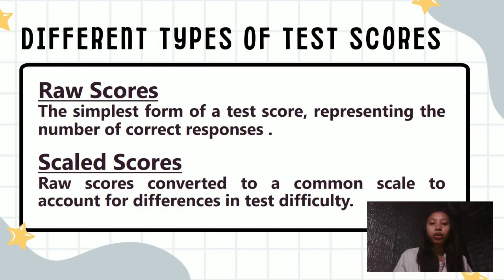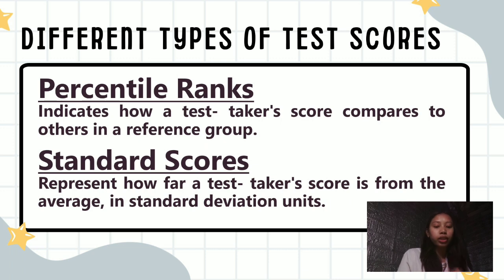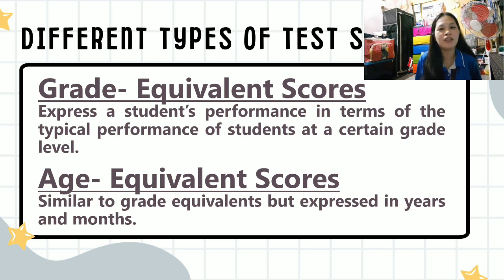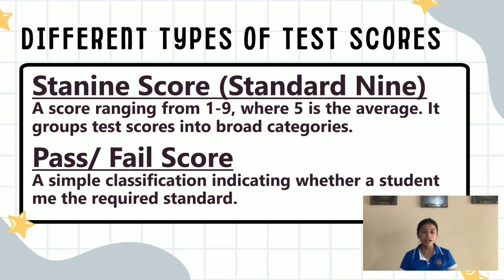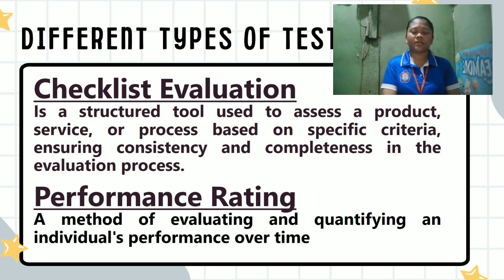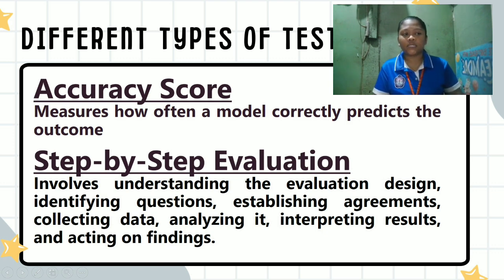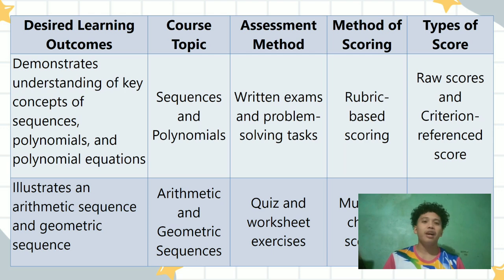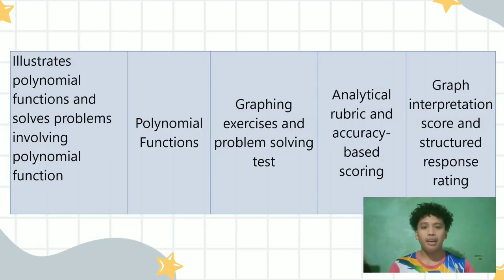GROUP 3 - PCK 6